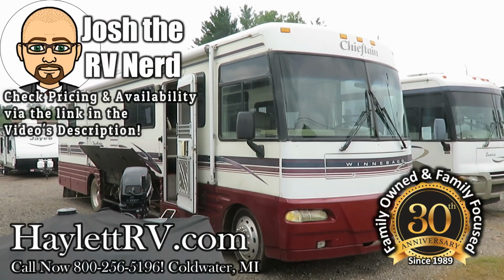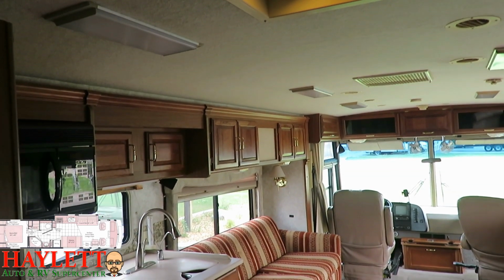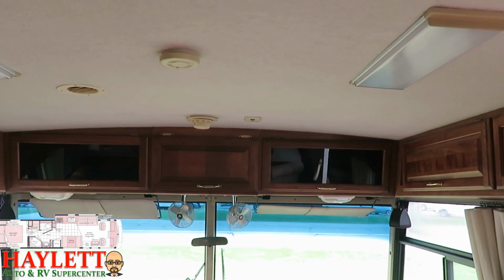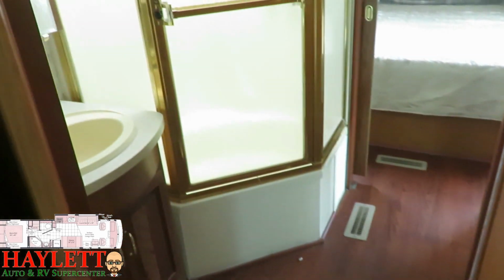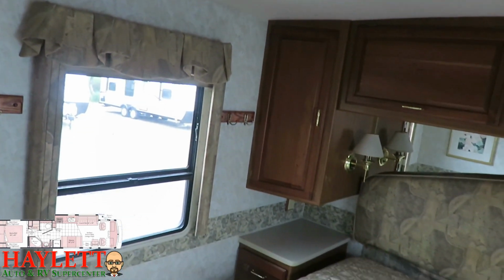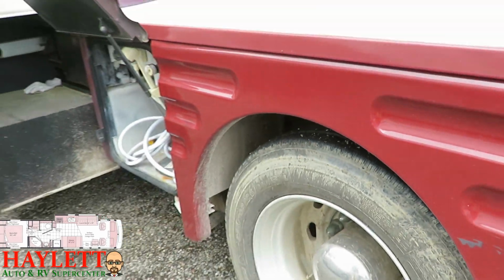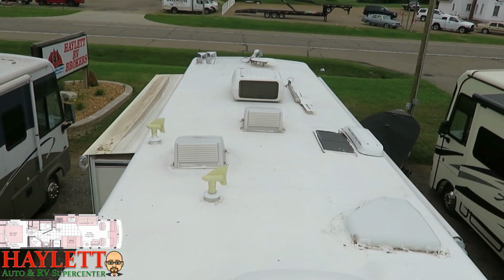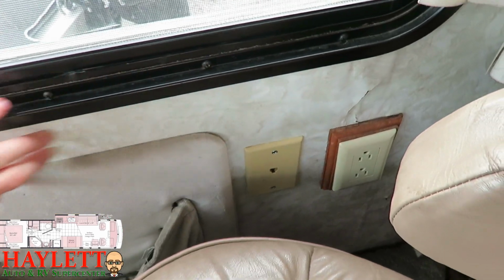(Sold) Used 2000 Winnebago Chieftain 36L Diesel Pusher Class A Motor Home